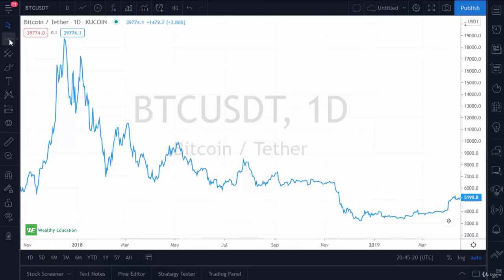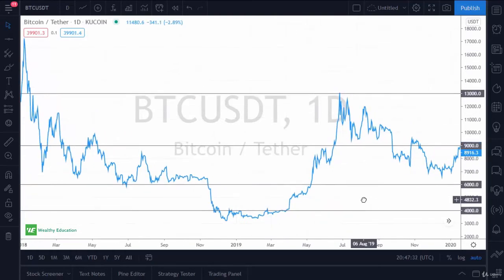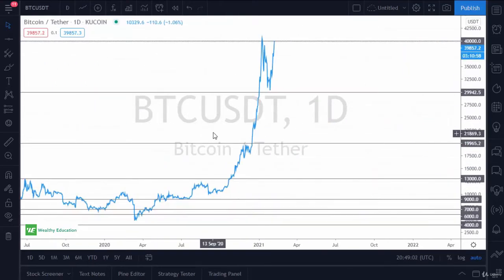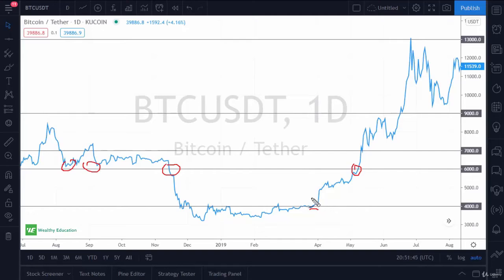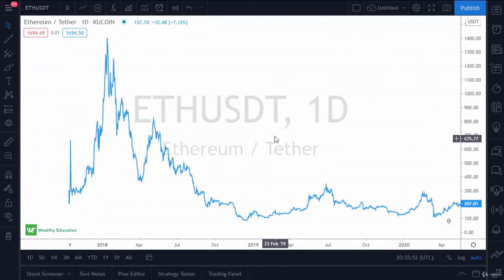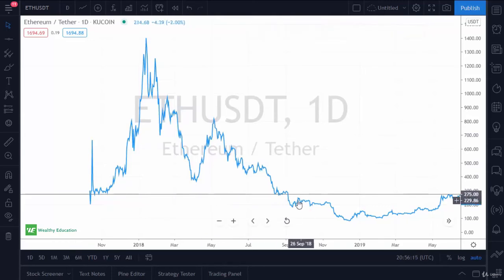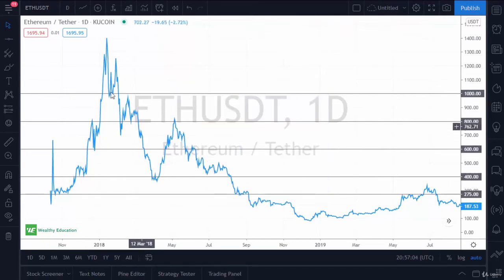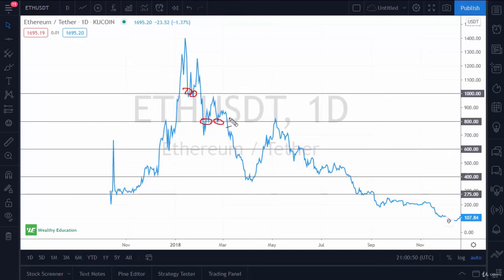Cryptocurrency & Bitcoin Trading Masterclass 2021 - 2.4 Examples How to Trade Support and Resistance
Subtitles:

Hello and welcome back to cryptocurrency trading masterclass by wealthy education in this video.

I'll show you examples about how to trade support and resistance levels.

So in front of you, I have the Bitcoin chart and it's a simple line chart.

It just shows you and it adds to the line at the end of every day and draws a line like you have seen

and multiple other charts in the world and, you know, far beyond finance.

And, you know, so the question is, how do we use support resources to our advantage?

Well, the first thing is you click on this horizontal line tool and if it's not horizontal, then it

may look like a trend line.

Just drag it down after clicking on the submenu.

And we look for a place where the market seems to either fail to get above or fail to get below.

And I also like to look for round big numbers.

They start there.

So instead of 60 to whatever, that was six thousand.

Kind of take a look at it and you can see that.

Obviously, they were struggling to break it below there.

Eventually they did, and things got rather ugly for a while.

So Bitcoin struggled to get above there.

So let's take a look at 4000.

Click on that.

And then let's take a look at.

Nine thousand.

And so on, so I will go ahead and mark these at places that I think might be important.

Notice how we shot straight up there and then fell.

So that would be a resistance.

Notice how it was support all the way back here.

This is December of 17.

This is June of out of twenty nineteen.

So you can see 18, 19 months later, the market.

Remember that area.

Now, in that particular case, I suspect that people that bought here saw it rise and then saw it collapse,

you know, that's a massive collapse.

That's a ten thousand dollar loss per coin.

What happens is people hold onto those.

They don't want to get rid of them.

And then when they get back to that area, they are more than willing to sell to get out of break even.

You know, otherwise they they would have to realize massive losses.

So notice here.

All the way through here, we can draw that line here at seven thousand.

Notice how it affects the market a couple of times and then we continue to go higher.

We break above it, this nine thousand level comes into play again.

Thirteen thousand offered a little bit of resistance.

We didn't quite get there previously and then since then have taken off.

So this is twenty thousand.

This is 30000.

And this is 40 thousand.

So there's a certain amount of psychology involved in some of these figures as well.

There's nothing particularly special about 30000 other than the fact that it's 30000.

So large round figure.

But notice how twenty thousand matched up with the highs here.

That's where it close.

It actually reached towards 20000 on that daily chart.

And if you don't believe me.

There's the bar chart, you can see it actually got higher and then pulled back a little bit and we'll

go into bars and candles or specifically candles later, they tell you the same information.

So.

How do you trade this?

Well, it's pretty straightforward, really.

You are looking for areas that matter.

So again.

Let's make sure that we are at an area that matters and then we can place a trade.

So for example.

That this was an area that the sellers could not break down below.

For starters, the market had been falling quite some time.

And then I want you to notice how this area seven thousand offered support, they came in a couple of

times, but notice this, notice that every rally, every time they try to push it higher, they struggled

a little bit.

We finally broke through there.

And this was your next kind of point of support.

And then wammo right there, that's where you really started to see the market take off and it had been

a grind lower.

So that's the first thing you need to keep in mind.

When the market behaves like this, you don't want to be a buyer.

It tells you that there's something wrong.

There's something seriously wrong with the price and it's going lower.

So with that in mind, this was a pretty straightforward trade to take you short Bitcoin.

Now, where are we going?

Well, this is an area that caused some noise previously at four thousand.

So that makes a perfect target.

Makes perfect sense.

With that in mind, you can also take a look like 5000 calls, a little bit of reaction.

So what I like to do typically is I like to have a target ahead of time.

If at all possible, unless it's a long term kind of investment, you know, you take the trade once

you are below, once you close on the debt, in this case, the daily, it doesn't have to be daily,

could be hourly.